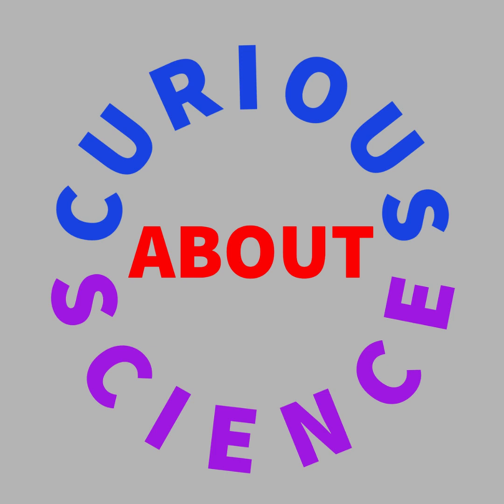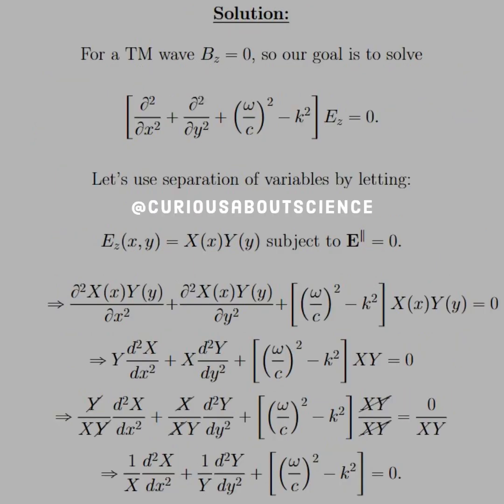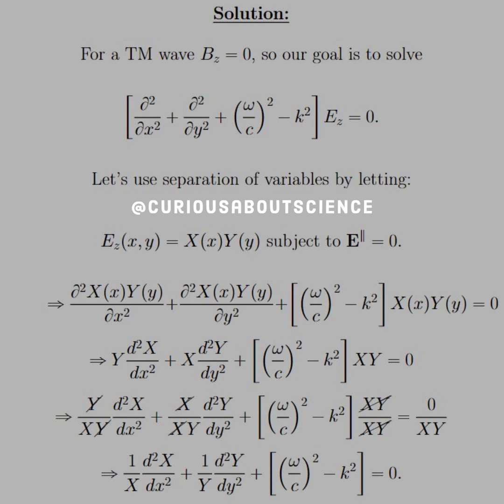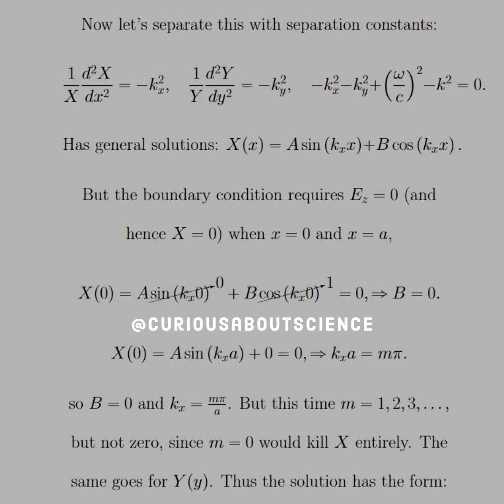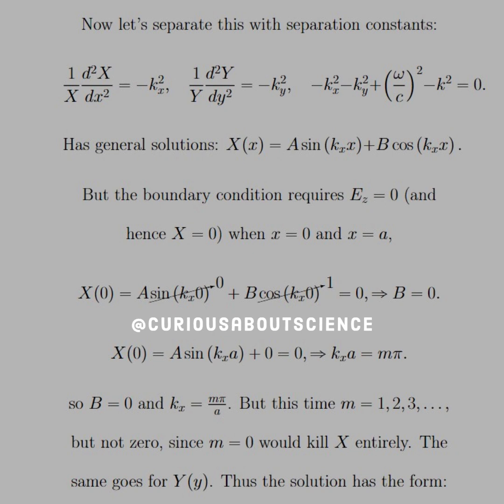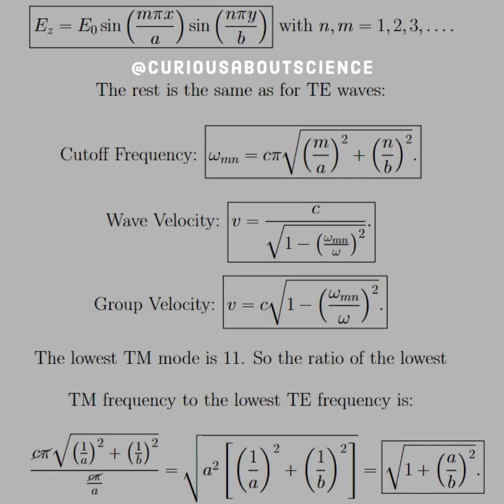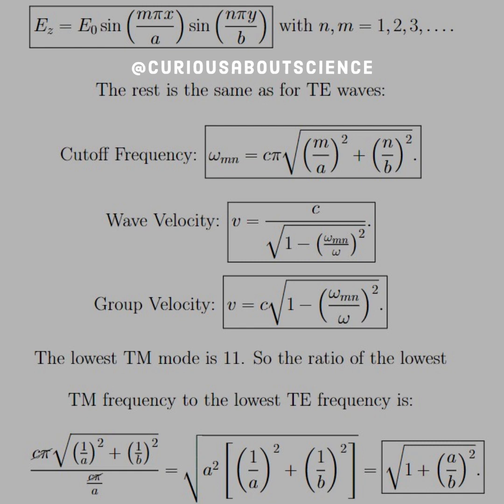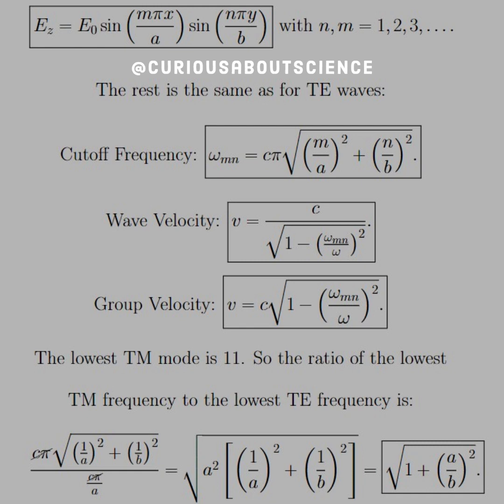Problem 9.31 - Guided Waves, TE Waves in a Rectangular Wave Guide: Introduction to Electrodynamics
◉ This is sort of a rinse and repeat of the TE version, but make sure appropriate signs and units, etc. that we see with the other magnetic-electric relations.

• Happy Learning!